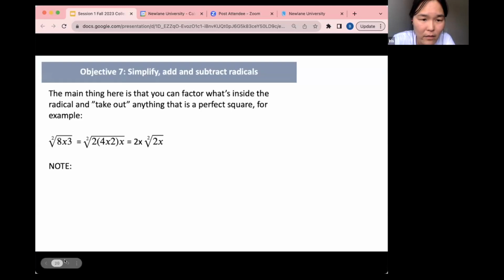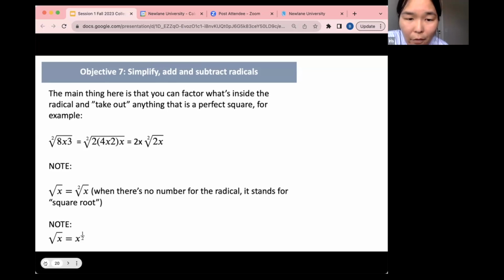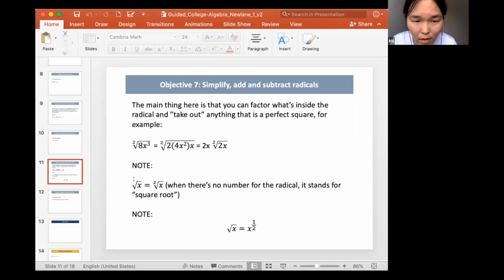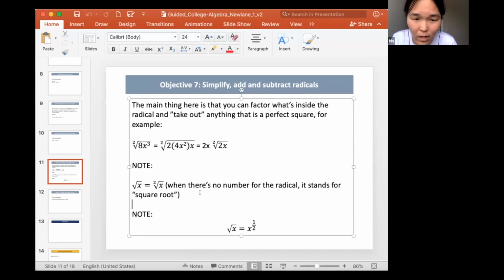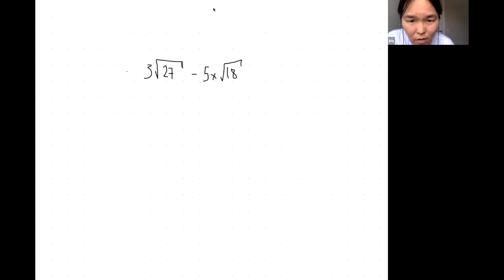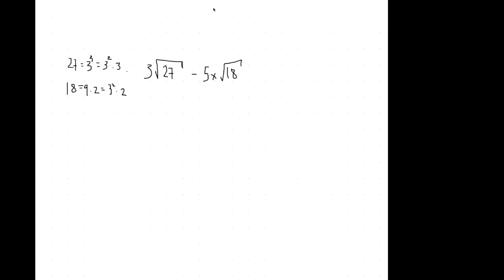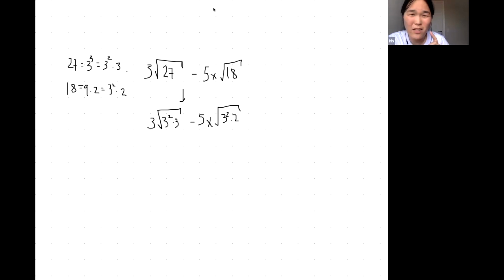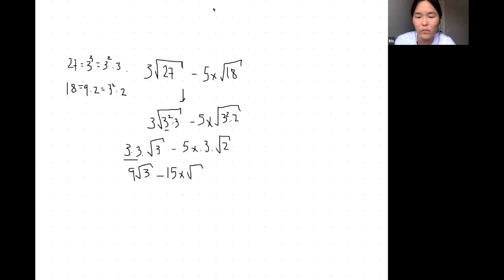Algebra Objective Simplify, Add, Subtract Radicals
Newlane Professor Iris Yan demonstrates how to simplify, add, and subtract radicals